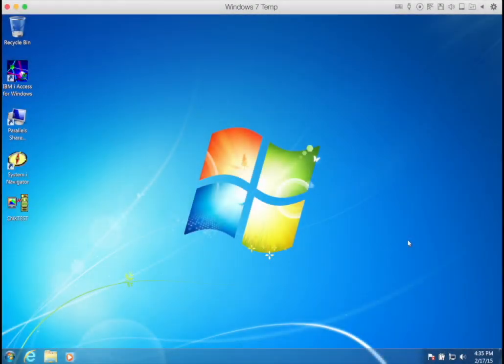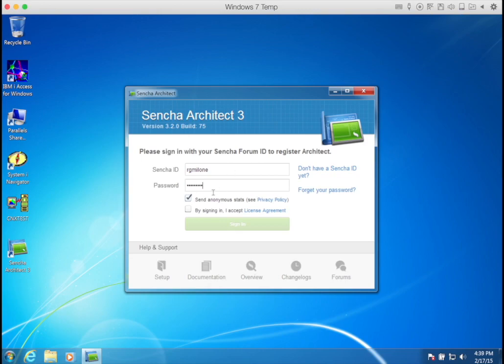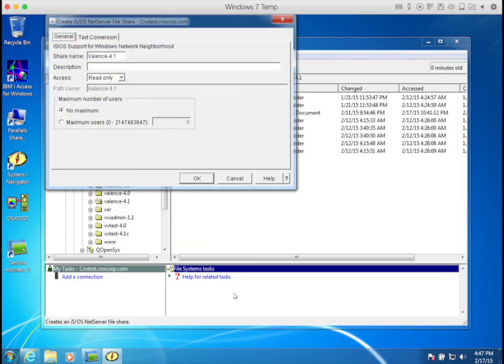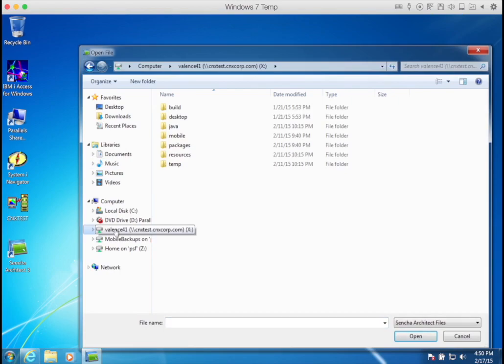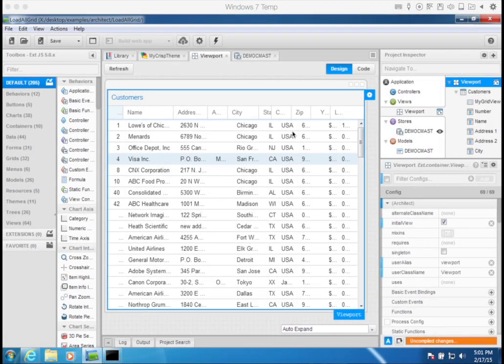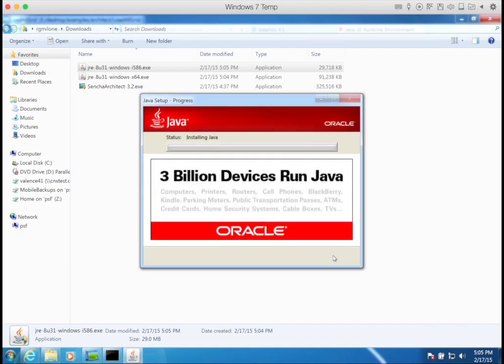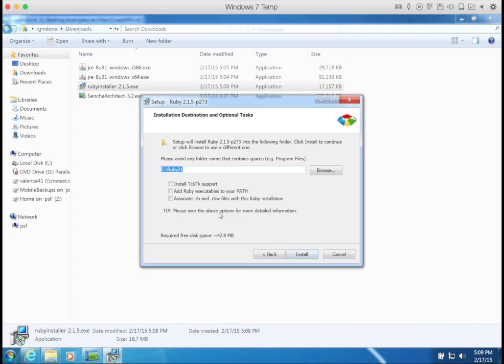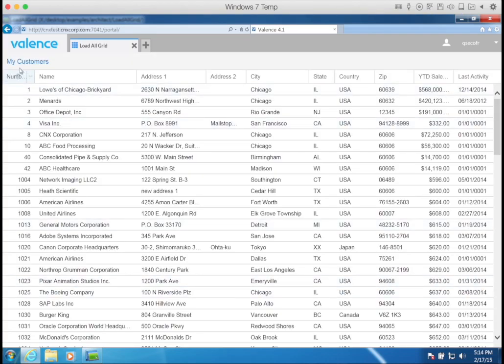Setting Up Sencha Architect 3 Windows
Learn how to install Sencha Architect 3 to your Windows PC and get ready to develop the user interface portion of your Valence Framework apps. This video also includes other important steps like installing software dependencies (Java Runtime Environment and Ruby) as well as how to map a network drive to your IBM i and test that Sencha Architect 3 is working properly. Note: Mac users can install the OS X version of Sencha Architect and in most cases not worry about dependencies--a JRE and Ruby are already on your Mac by default.